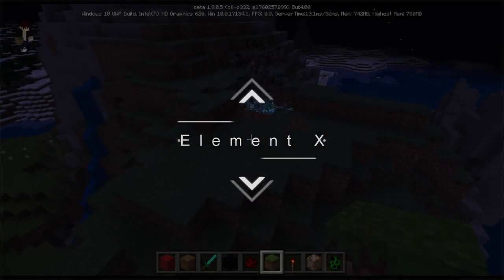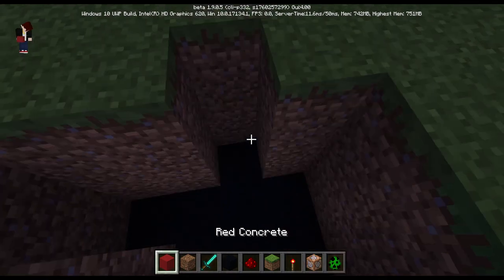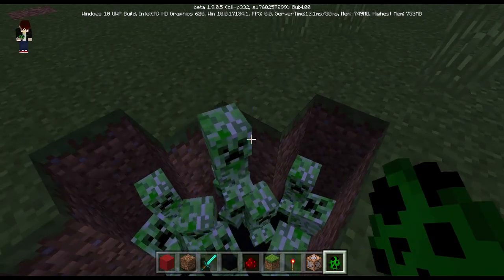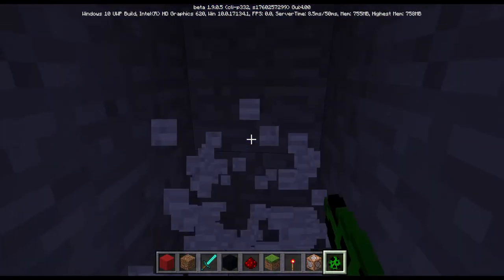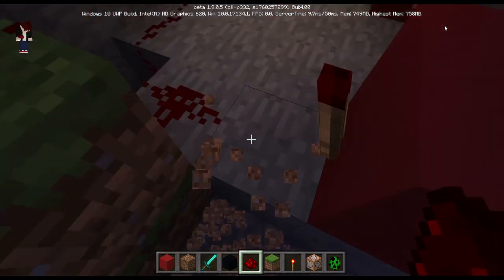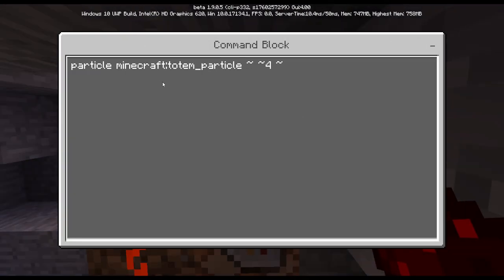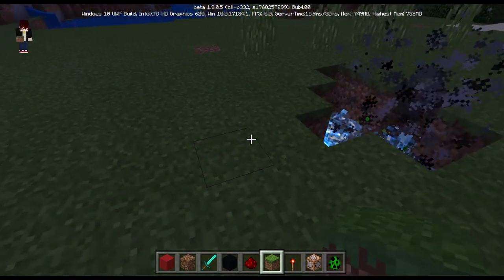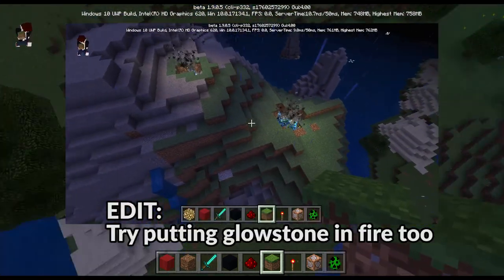BLUE FIRE without Mods or Addons - Minecraft PE / BE 1.9 Tutorial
BLUE FIRE without Mods or Addons - Minecraft PE / BE 1.9

So it is possible to make a blue fire in minecraft without any mods or addons and yeaaaa this video is a how to make video and i havent done these kind of videos in a while so i decided to make it. enjoy i guess.
■■Want to share this Command block creation or this mod?■■

^Summary: give credits
■■■■■■■■■■■■ Music(s) used ■■■■■■■■■■■■■
    ) Darude Sandstorm